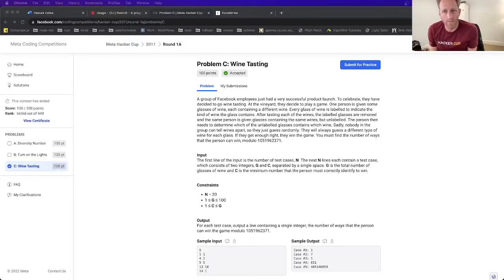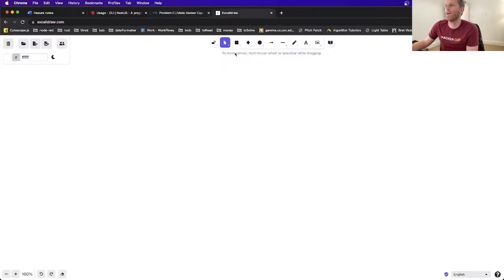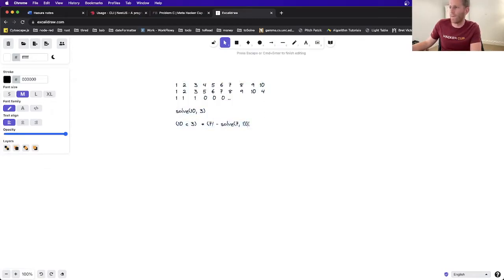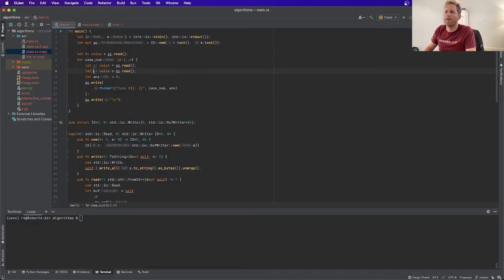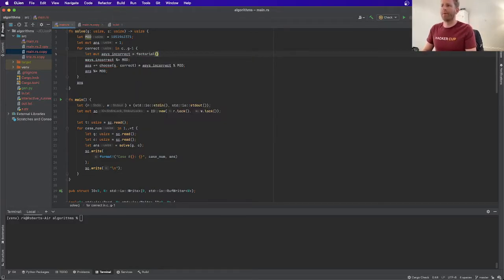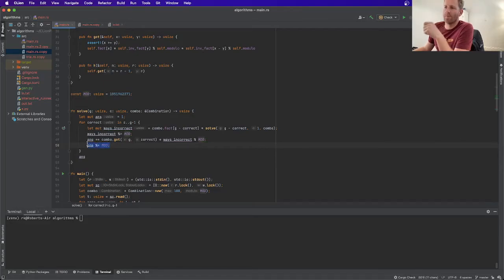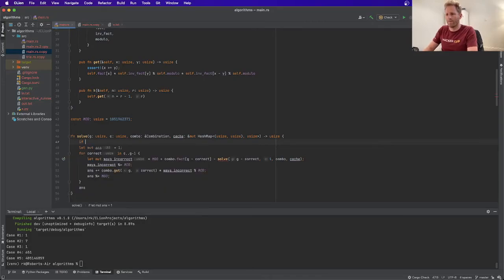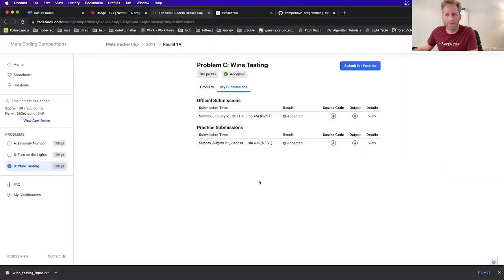Meta Hacker Cup: Wine tasting + Rust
Can you find a way to make the solution O(N) ?

Edit: I was surprised how many people solved this problem, it looks like there is a known formula: